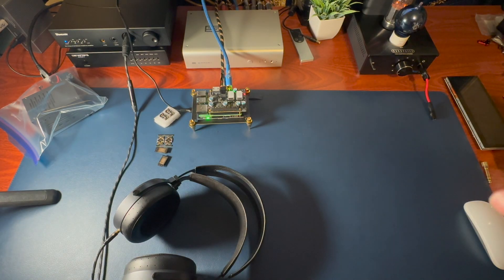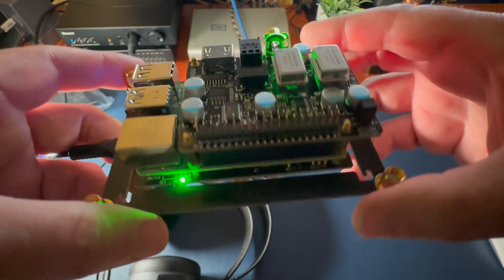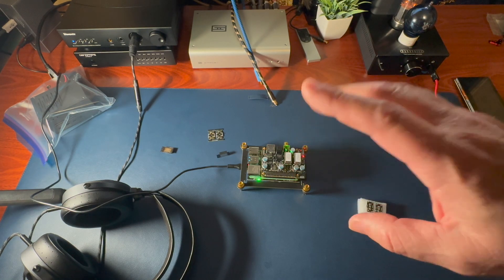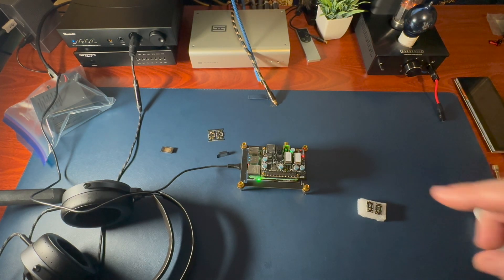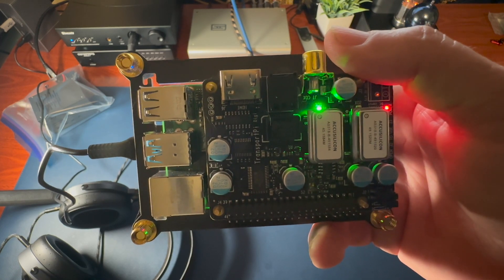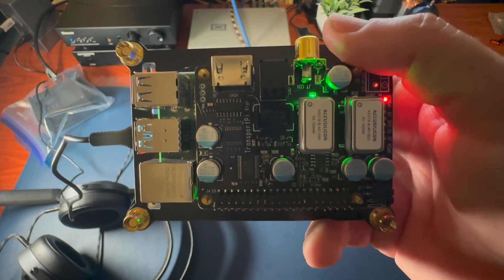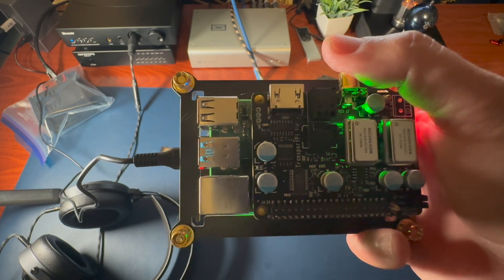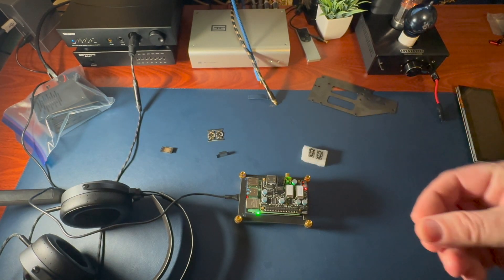Worlds Best Streamer ? Bits are Bits RIGHT?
Considered the entry level system from Ian Canada this is far from the worlds best streamer but it sounds amazing.  Ian Canada has more options to improve sound quality via transport, reclockers, DAC's and power supplies.

This is a raspberry Pi streamer with the Ian Canada TransportPi Digi and UCPi power supply that uses supercapacitors.  The TransportPI Digi was upgraded with Accusilicon TCXO Clocks. bits are bits right?